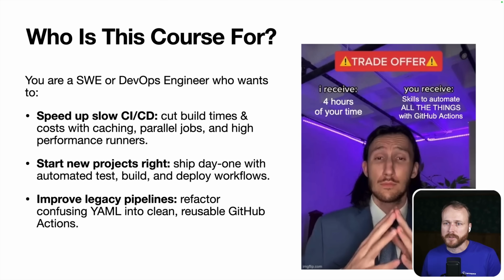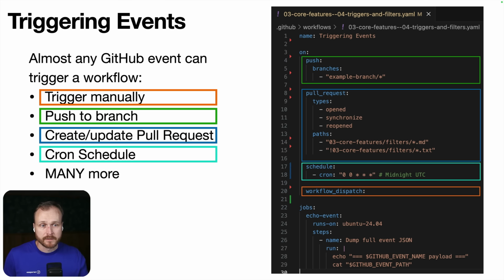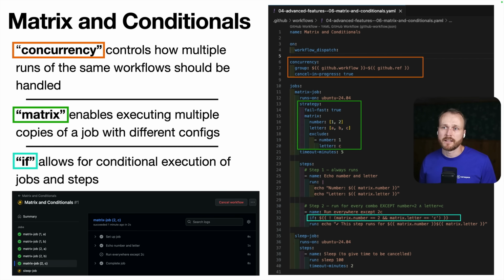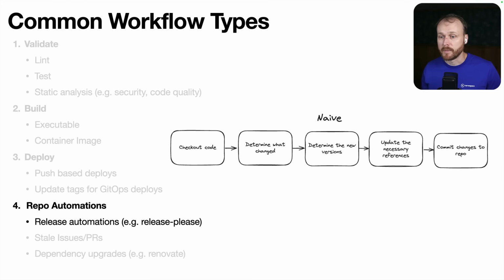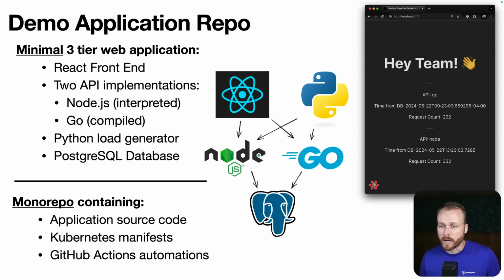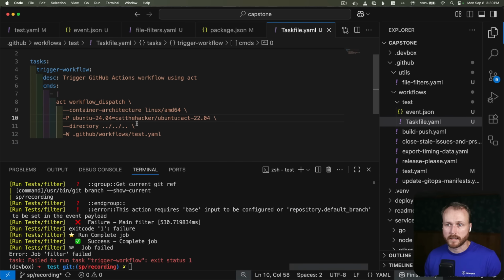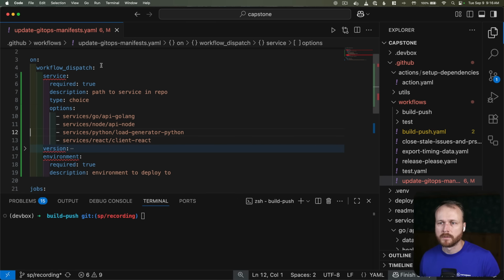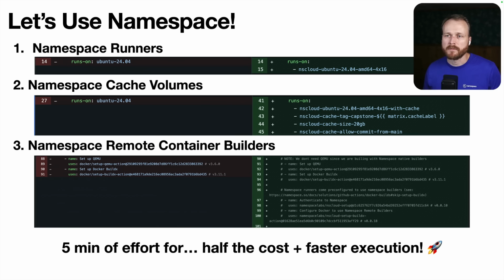Complete GitHub Actions Course - From BEGINNER to PRO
Learn GitHub Actions to enable your teams to build and ship software faster!  🏗️ ⚙️ 🚀

This course covers everything from the fundamentals of the platform through building out a DevOps system complete with workflows to test, build, and deploy a microservice application!

Namespace provides:
- Drop-in hosted GitHub Action runners that accelerate jobs while reducing cost (often by changing just a single line in your configuration).
- Blazing-fast caching layers that keep dependency installs snappy.
- Remote Docker builders for dramatically quicker container image builds.
- Deep observability with insights into job timing and resource utilization you simply can't get in GitHub's native UI.

If you end up using Namespace, use the link above and let them know you found out about them through me!

Timestamps
- 0:00:00 Introduction
- 0:04:38 History and Motivation
- 0:12:37 Why GitHub Actions?
- 0:19:04 Setting up your Development Environment
- 0:23:59 Core Features
- 0:44:20 Advanced Features
- 1:07:12 Marketplace Actions
- 1:13:30 Authoring Actions
- 1:31:35 Common Workflows
- 1:40:43 Developer Experience
- 1:57:31 Best Practices
- 2:06:32 Capstone Project
- 2:13:16 Capstone: Test Workflow
- 2:42:50 Capstone: Build/Push Workflow
- 3:08:39 Capstone: Update GitOps Manifests Workflow
- 3:20:24 Capstone: Release Automation Workflow
- 3:28:56 Capstone: Stale Issue/PR Workflow
- 3:31:01 Capstone: Export Timing Data Workflow
- 3:33:38 Capstone: Using Namespace for Improved Performance
- 3:41:42 Conclusion

Community size at time of posting:
Channel Views: 3,376,098